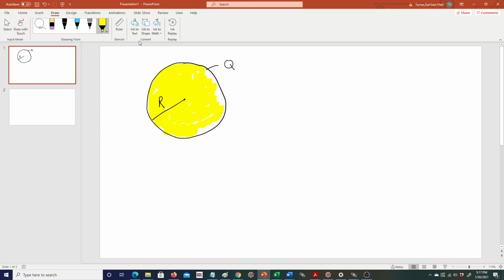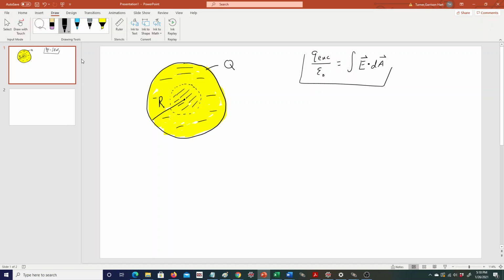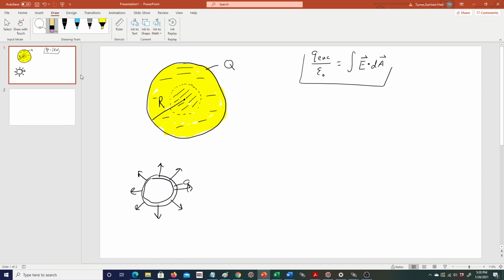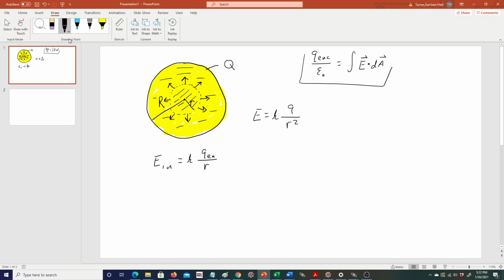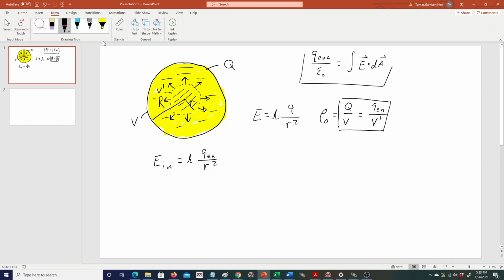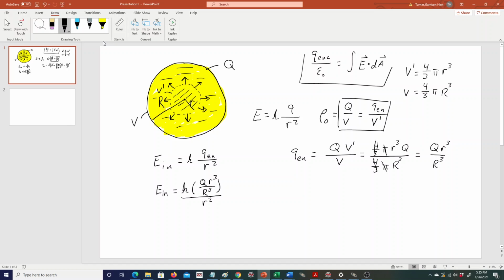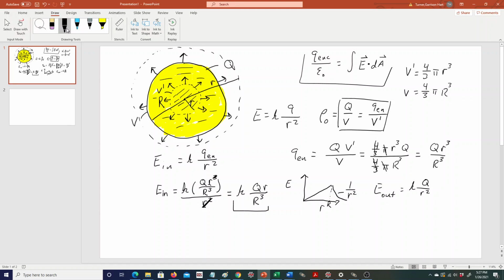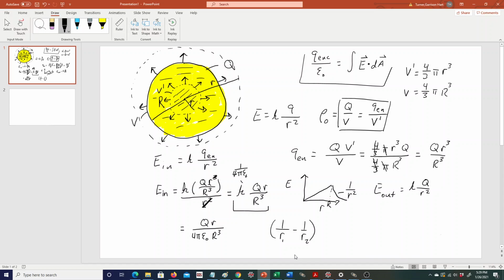Electric Field of a Uniformly Charged Sphere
Derivation of the electric field inside a uniformly charged sphere.